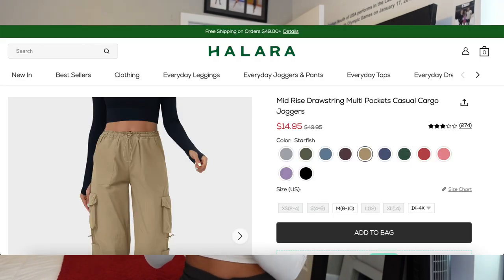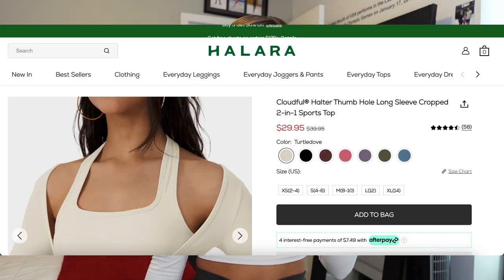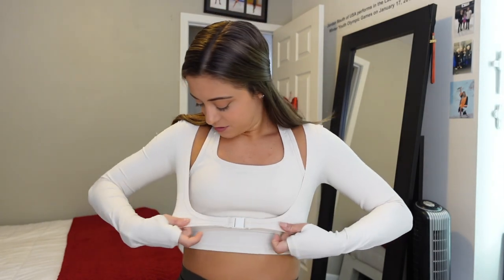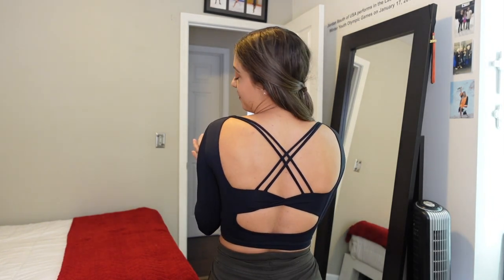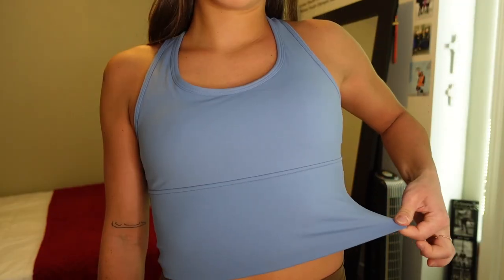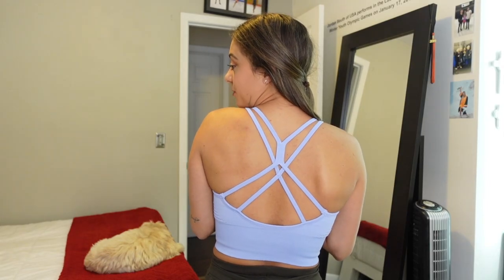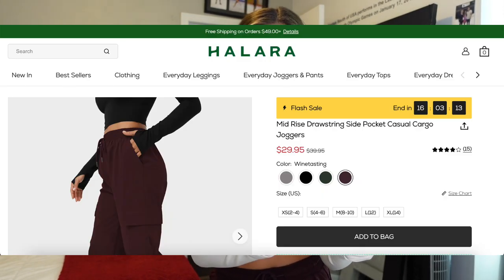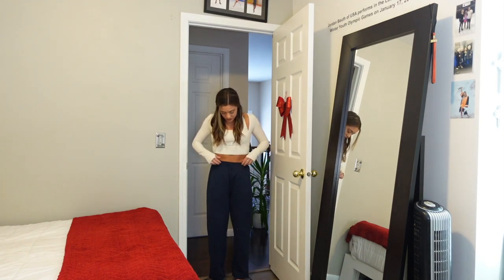trying out HALARA activewear | first impressions | honest opinion | viral joggers, crop tops, more!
halra It's about type I tried out the VIRAL Halara products.. and let me just say, it did NOT disappoint!

color：Sepia
size：XS(7/8)

color：Bonbon
size：XS

color：Black
size：S

In My Feels Cloudful® U Neck Racerback Cut Out Yoga Tank Top
color：Blue Heaven
size：S

color：Easter Egg
size：XS

color：Cabernet
size：XS

color：Turtledove
size：XS

Deep V Neck Adjustable Strap Ruched Bodycon Mini Casual Dress
color：Stargazer
size：XS

color：Winetasting
size：XS

Inside Drawstring Elastic Waist Side Pocket Cotton Wide Leg Sweatpants
color：Sky Captain
size：XS

✩ p r e v i o u s  v i d s ✩

whitefox boutique: JORDANXO
Paragon Fitwear: JBAUTH
Care/of: JORDANBAUTH50
little words project: JBAUTH15
princess polly: BAUTH20
FabFitFun: BAUTH
Zaful: jbauth
Dossier: Jordan_10
Nail Addict: JordanBauth
RIND Snacks: JORDAN20